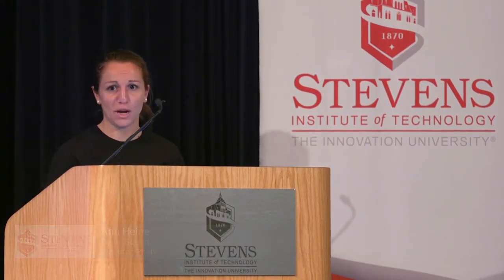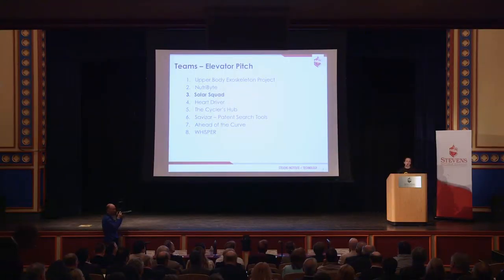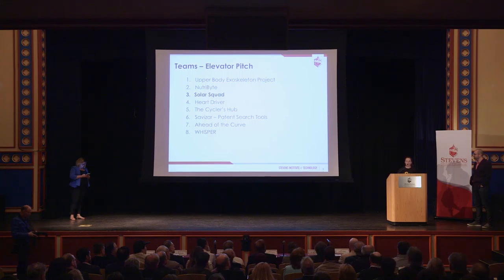Stevens Institute of Technology: Elevator Pitch - Solar Squad